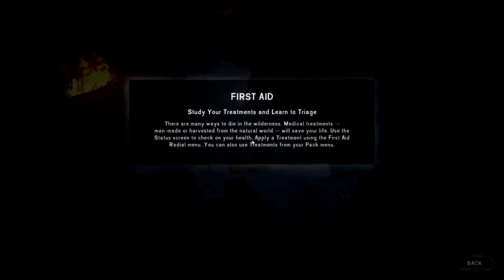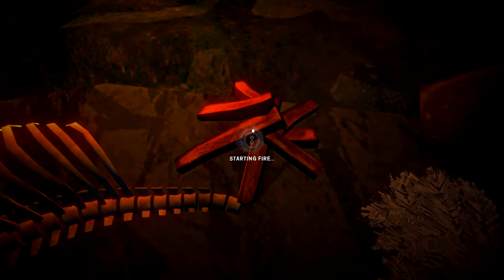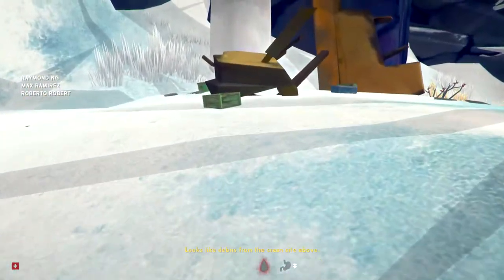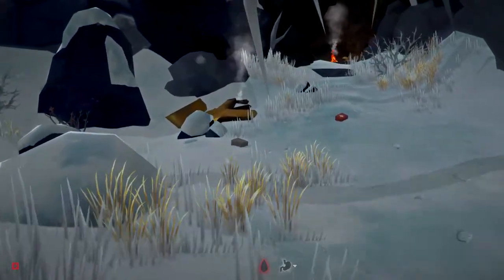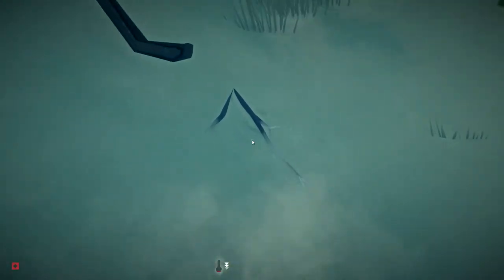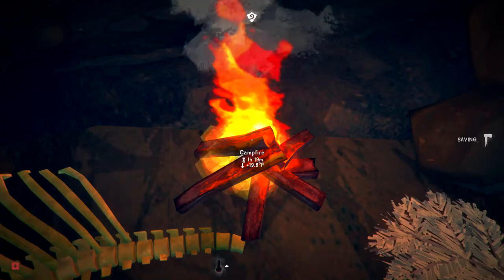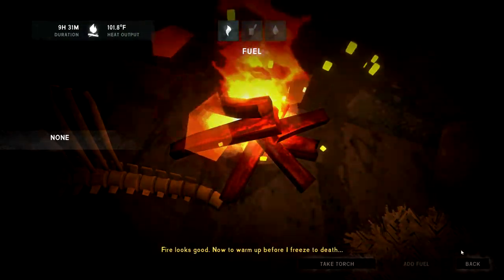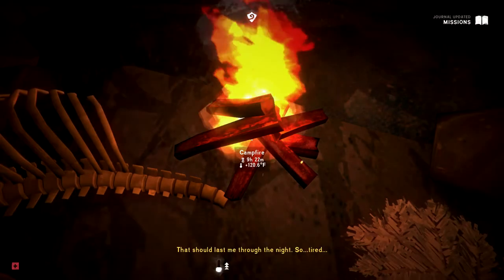THE LONG DARK - A SURVIVAL SERIES THAT I HAVE BEEN WAITING TO MAKE - EP01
Finally get to play through the story mode of The Long Dark.  I have been waiting to play this and I hope the hype is worth the wait!

“The Long Dark is a troubling yet beautiful gem.”
- WIRED

WELCOME TO THE QUIET APOCALYPSE

DEEP SURVIVAL SIMULATION GAMEPLAY WHERE EVERY DECISION MATTERS. EXPLORE A LARGE OPEN WORLD IN SEARCH OF RESOURCES.